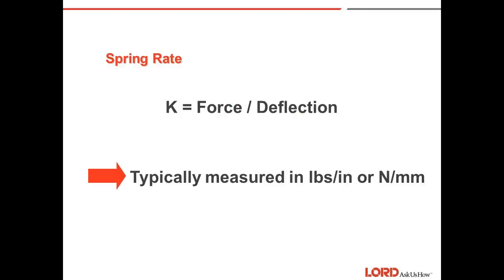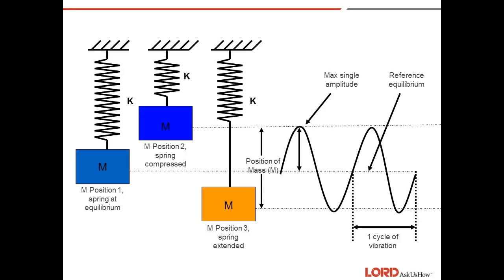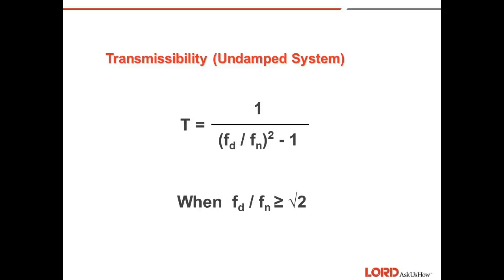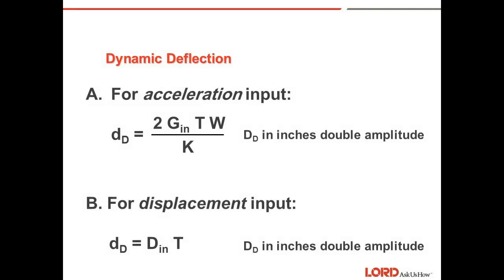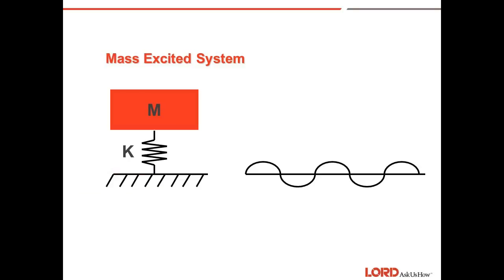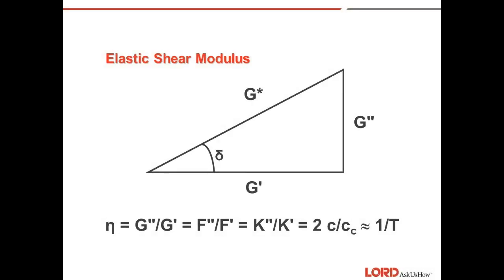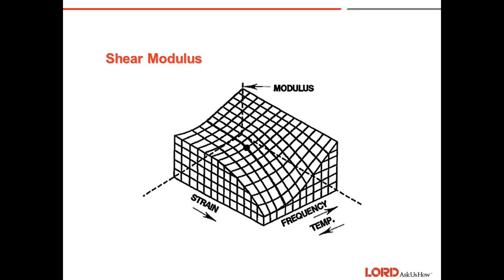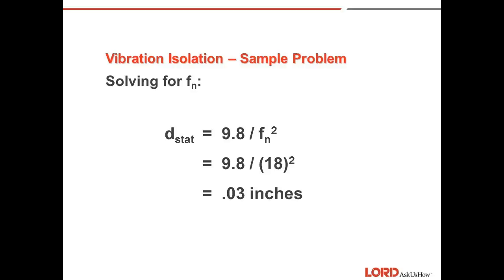Vibration Basics - LORD Corporation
Join LORD's Ed Kopay for a brief tutorial on vibration, including the difference between a base excited system and a mass excited system, and how LORD's innovative technology can help dampen vibration in any application.